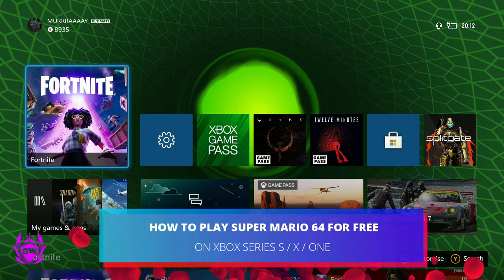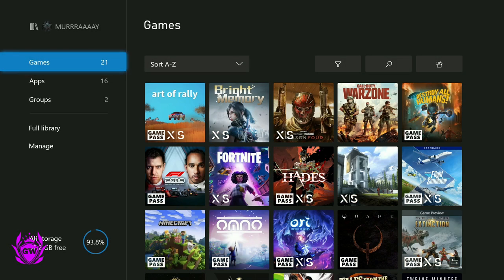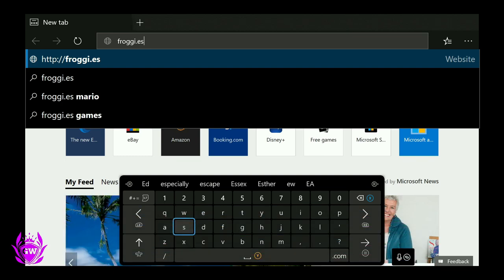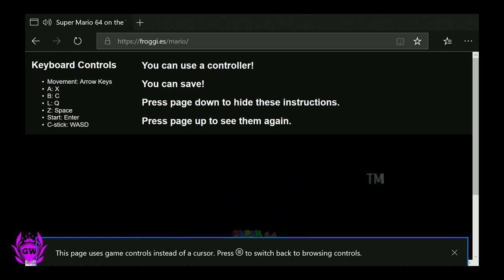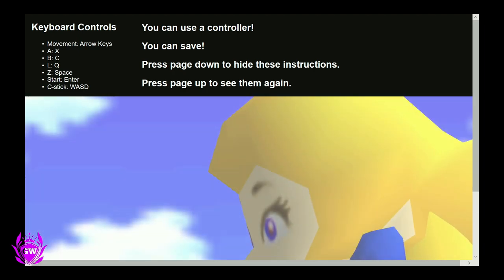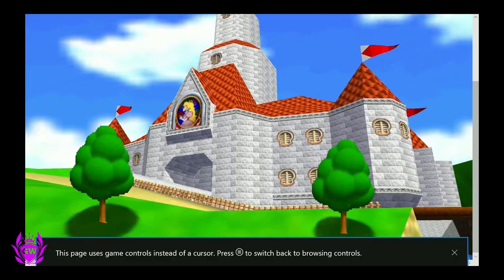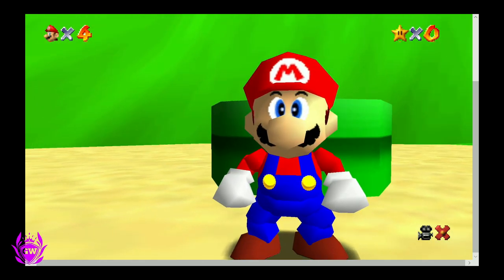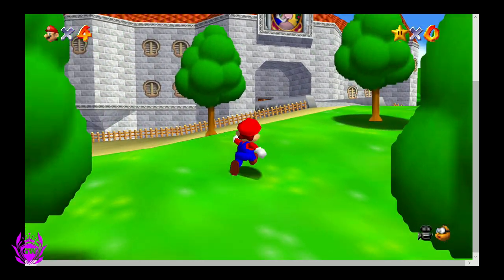HOW TO PLAY SUPER MARIO 64 ON XBOX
THIS IS REAL! PLAY THE LEGENDARY SUPER MARIO 64 RIGHT NOW FOR FREE ON YOUR XBOX! Whats your favorite Mario game of all time?

Thanks!

MURRRAAAAY